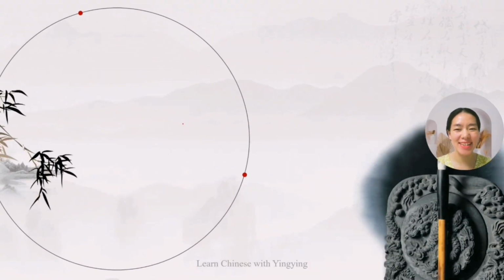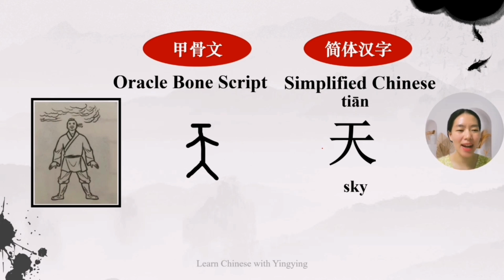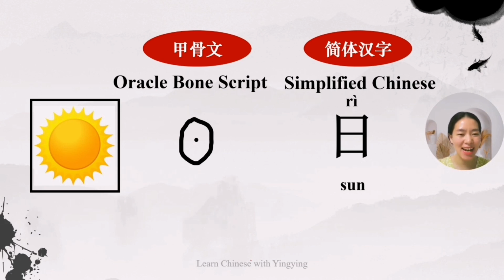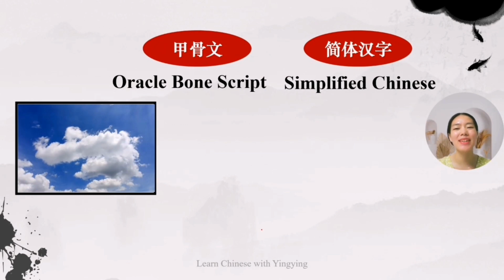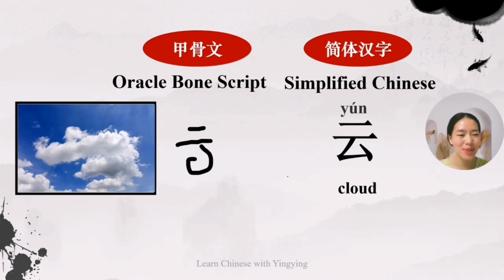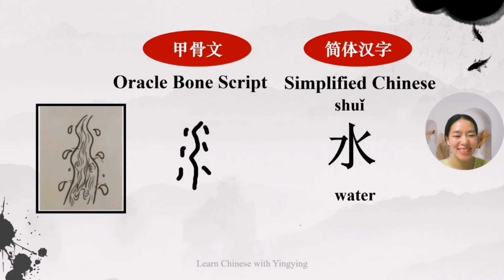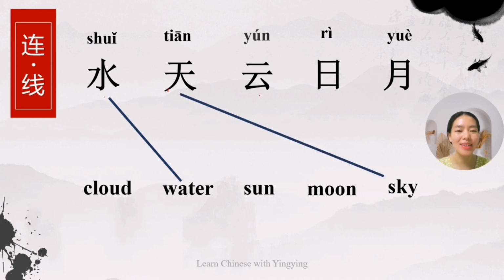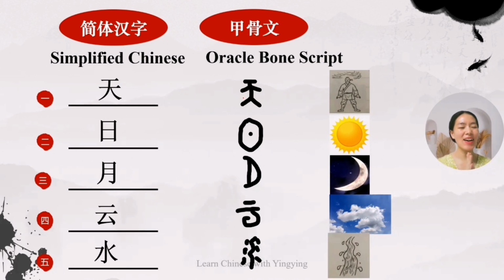Lesson 1 Learn Chinese Characters with Pictures and Stories like a Native Speaker for beginners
This is lesson 1 for Learn Chinese characters with PICTURES and STORIES—UNVEIL the MYSTERIES of Chinese characters.
You will be able to read and write the top 5 Chinese characters of nature: 天日月云水 in just 10 minutes. I’ll walk you through these 5 characters systematically, including the origin, evolution, meaning, pronunciation and stroke orders. More importantly, you’ll find it’s hard to forget them, because we are using photographic memory. Additionally, there are tests in the end to check your own learning and you’ll be surprised and impressed by your own progress!
00:00 Introduction of learning process
01:00 learn the 1st character 天
03:10 learn the 2nd character 日
04:22 Learn the 3rd character 月
05:41 Learn the 4th character 云
07:11 Learn the 5th character 水
08:50 Test 1: Match word with its meaning
10:05 Test 2: Write Chinese Characters according to pictures
10:57 Conclusion of this lesson